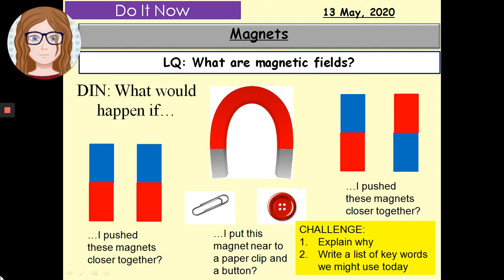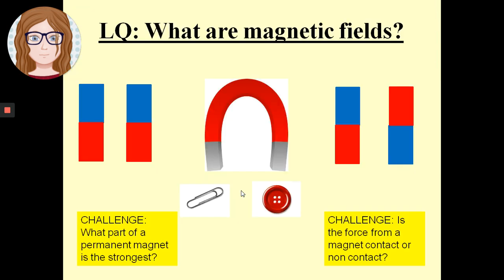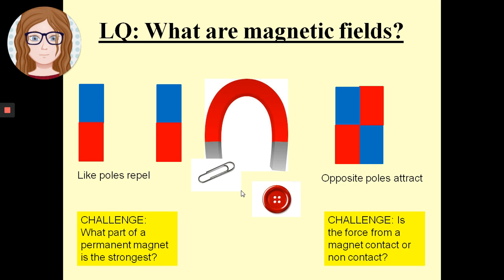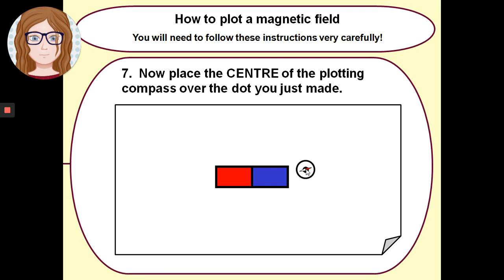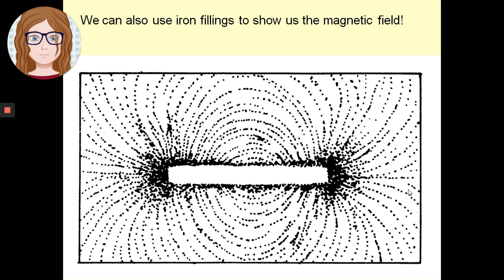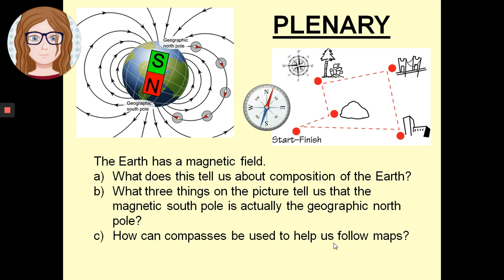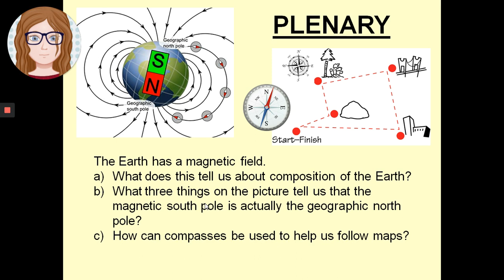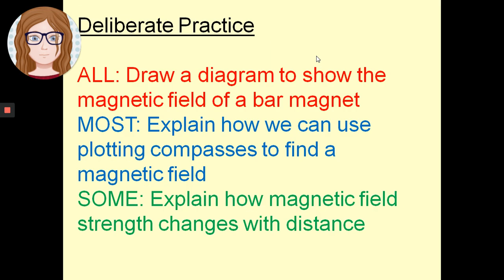Year 10 Science magnets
Magnets for Year 10